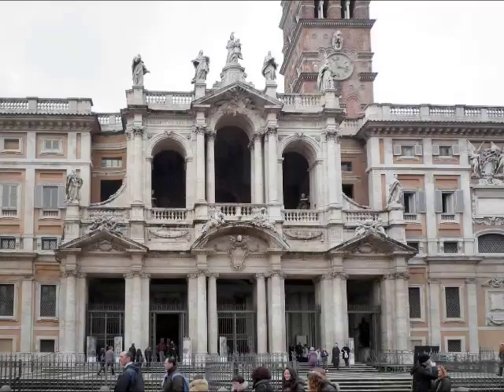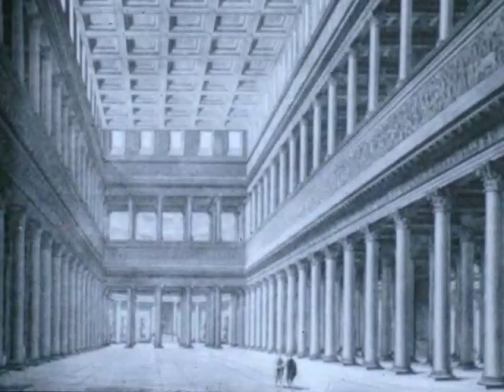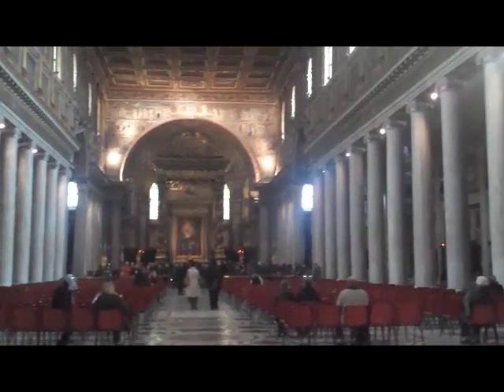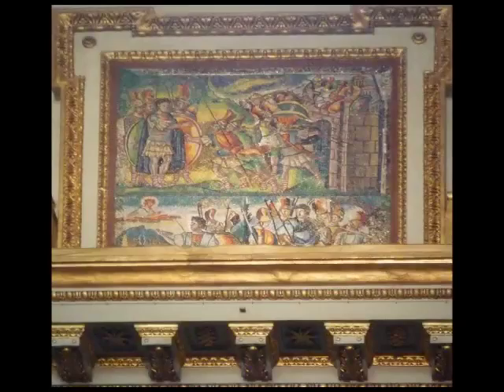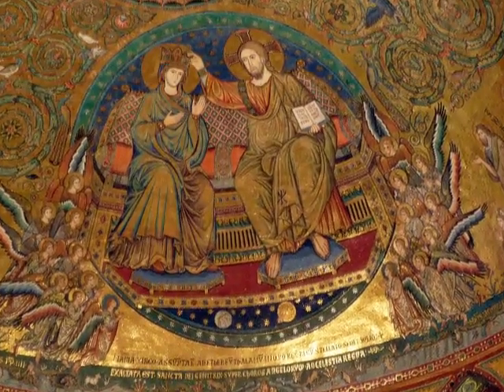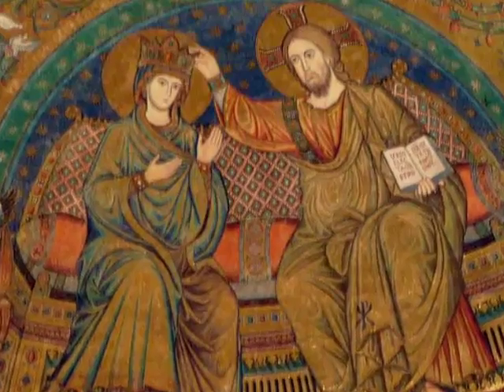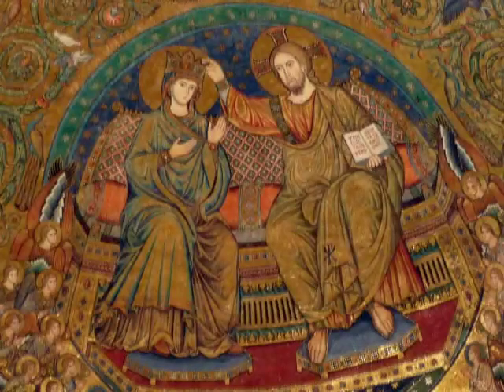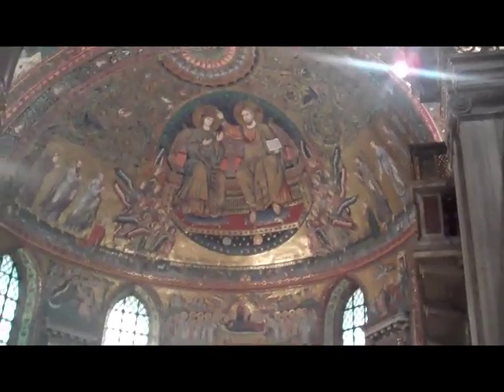Watch our update instead, link below - Santa Maria Maggiore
Basilica of Santa Maria Maggiore, Rome, 5th century A.D. A Smarthistory video with partner Context Travel. Speakers: Dr. Steven Zucker and Richard Bowen. Created by Beth Harris and Steven Zucker